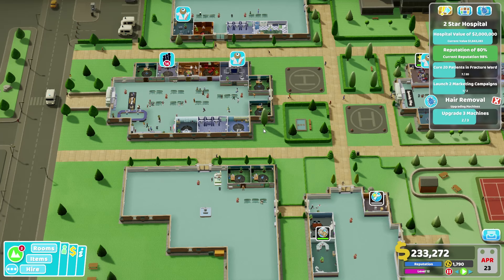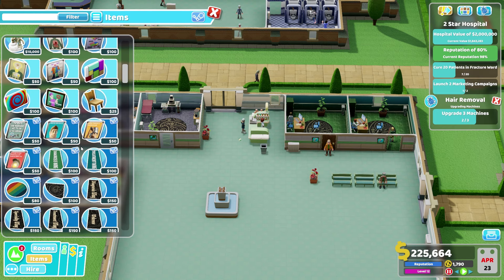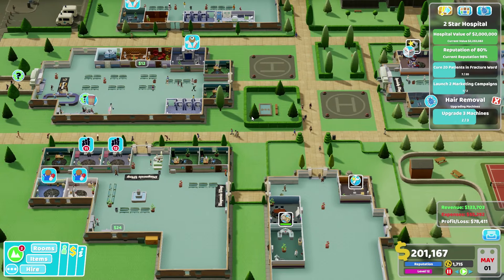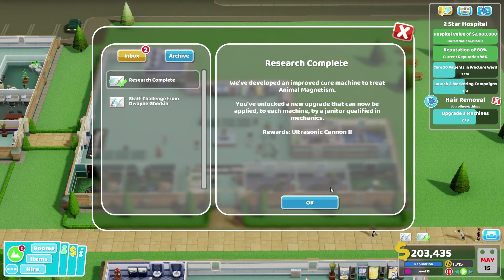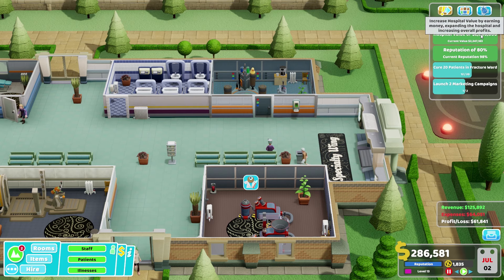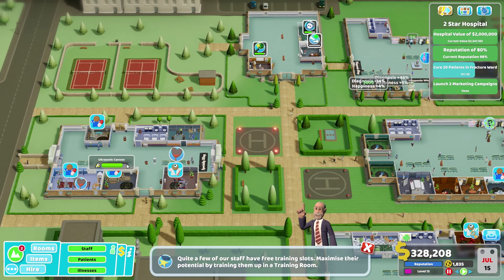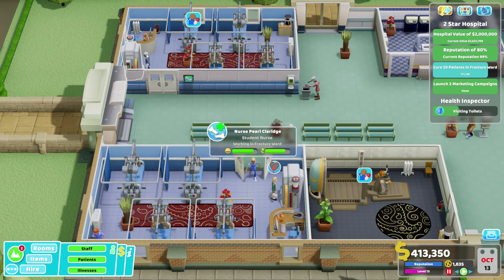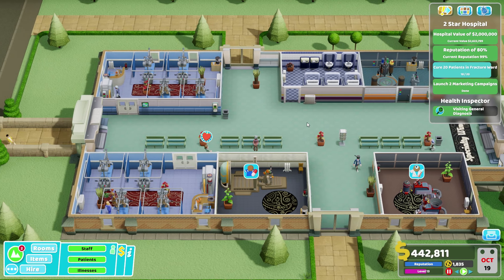Diagnosis … Revamp – Two Point Hospital Part 22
Welcome to part 22 of my Two Point Hospital Series. Jc and Chipmonk decided that there is only one thing to do to deal with the long queues to get diagnosed and that is to revamp the whole system and upscale, throughput being the aim now.

CPU: Intel i7-6700K @ 4GHz
RAM: 16 GB
GPU: GIGABYTE NVIDIA GeForce GTX 1080 GAMING 8GB GDDR5X